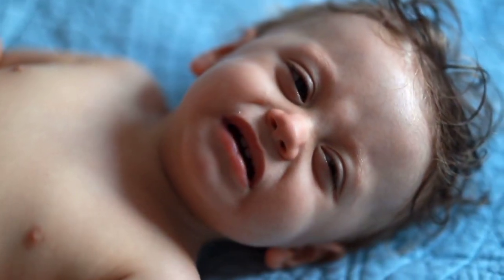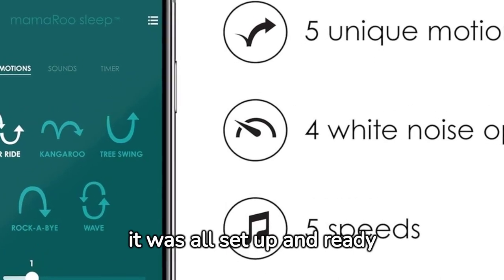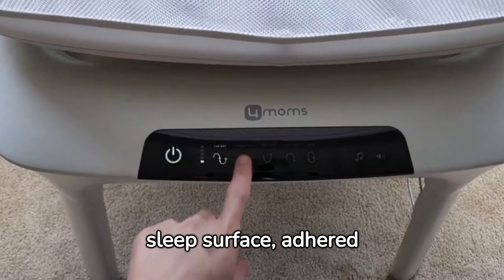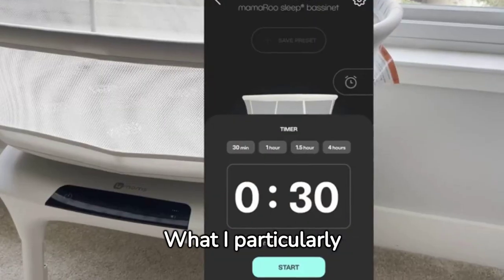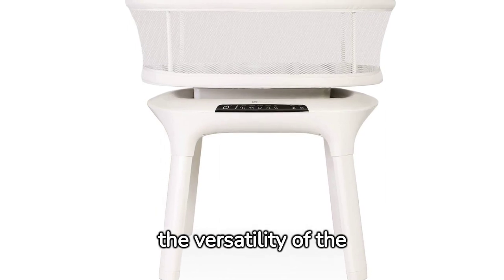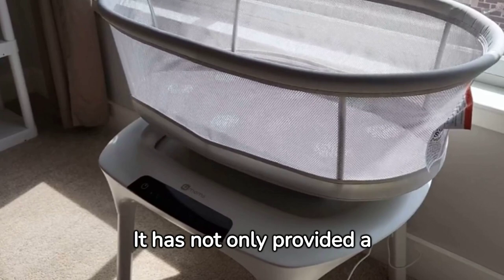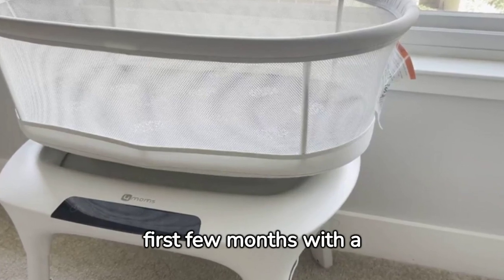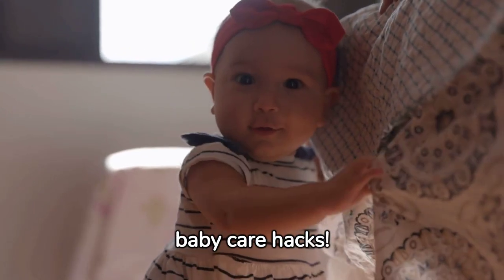👶 🛏️ Transforming Baby's Sleep: Our 4moms MamaRoo Bassinet Review! 🌟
Join us as we dive into our detailed review of the 4moms MamaRoo Sleep Bassinet! Discover how this innovative bassinet has revolutionized our baby's sleep routine with its adjustable features, soothing motions, and smart technology. 🌙✨

🔹 Experience firsthand how the MamaRoo Bassinet caters to the unique needs of newborns and evolves with them.
🔹 Find out how its app connectivity offers a seamless, hassle-free experience for parents.
🔹 Get insights into its safety features, ease of use, and overall performance in our household.

For an in-depth look, including our personal tips and additional insights, check out our full review We've covered everything you need to know to make an informed decision for your little one's sleep sanctuary!